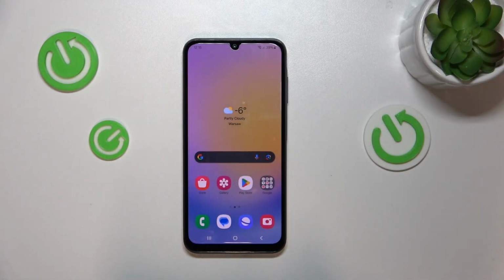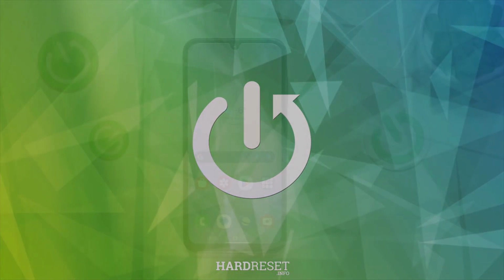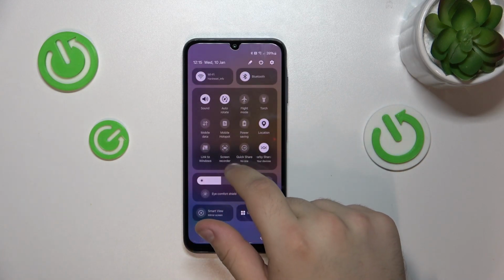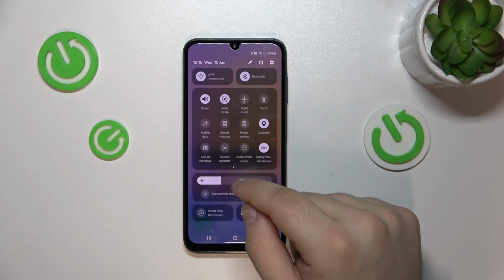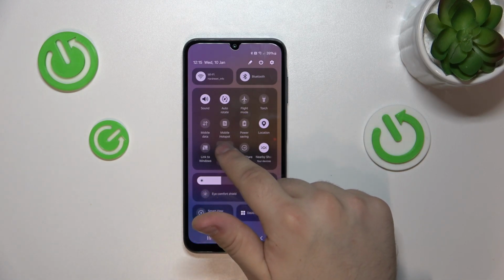How to Change Sounds in Screen Recorder on SAMSUNG Galaxy A25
Find out more about SAMSUNG Galaxy A25:
Hi! Stay here if you want to know how to change sounds in screen recorder on your SAMSUNG Galaxy A25. We'll guide you through the process of changing the recording sounds, allowing you to add a personalized touch to your captured moments. You decide if you want to record system sounds, microphone or mute all sounds.

How to change sounds in screen recorder on SAMSUNG Galaxy A25? How to  manage sounds in screen recorder on SAMSUNG Galaxy A25? How to control sounds in screen recorder on SAMSUNG Galaxy A25?